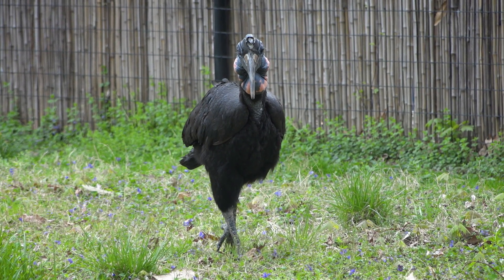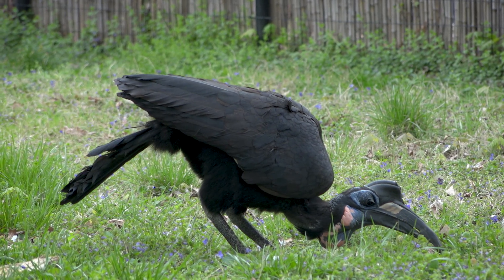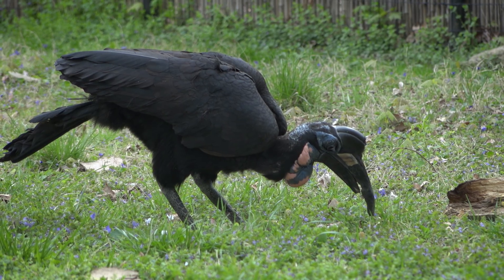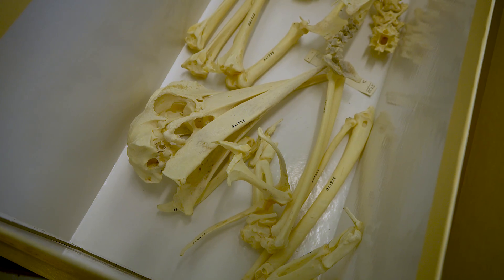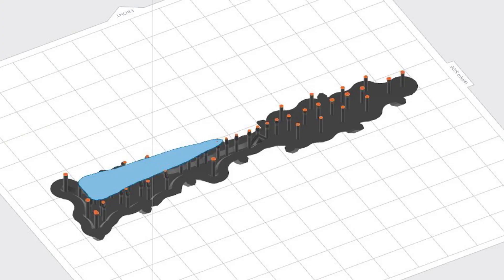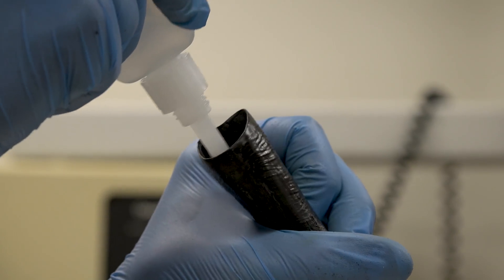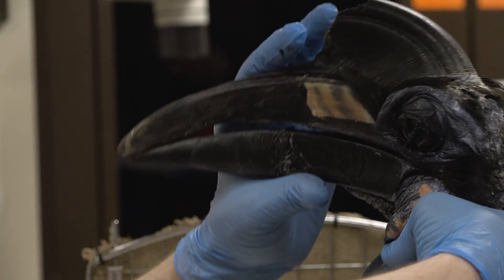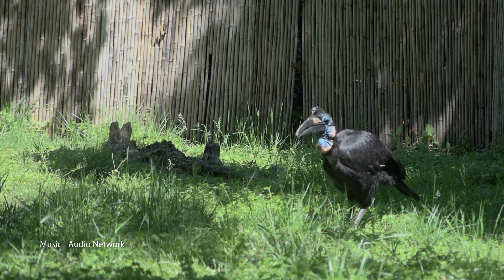Building a Beak for Karl, the Zoo's Abyssinian Ground Hornbill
When it comes time to eat, Abyssinian ground hornbills pick up prey with their beak, toss it into the air and swallow it whole. But for Karl, the Zoo’s hornbill, eating was a challenge due to his worn down lower beak. To build a newer, stronger, better prosthetic beak for him, Zoo staff worked with museum specialists at the Smithsonian’s National Museum of Natural History. The skull of a hornbill who lived at the Zoo in the 1930s was exactly what animal keepers, veterinarians and exhibit specialists needed to engineer a 3-D printed beak. Now, Karl can once again use his natural behavior to eat and keep his belly full.